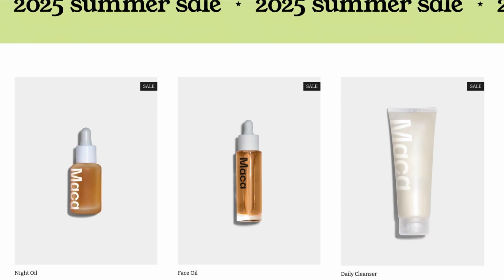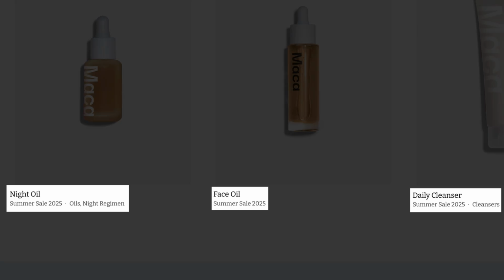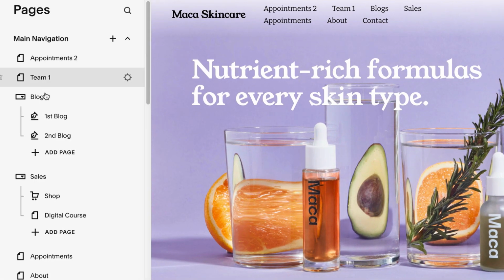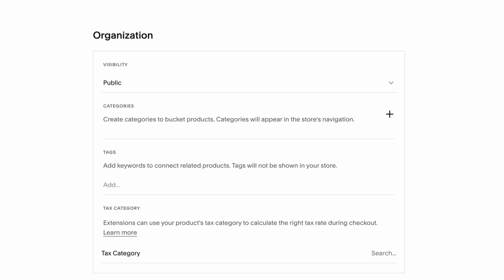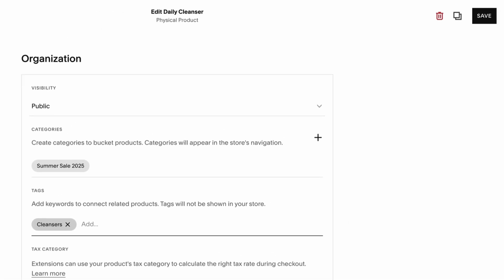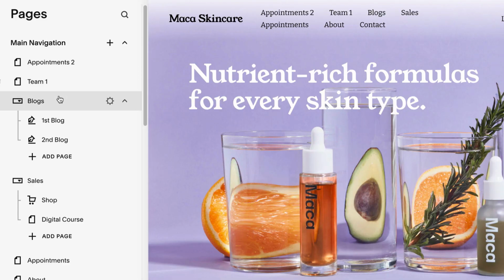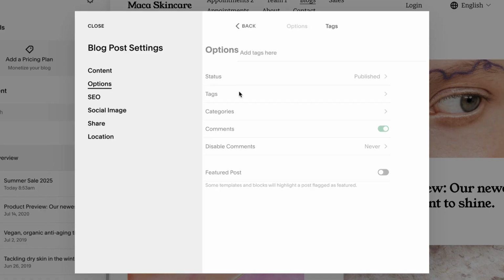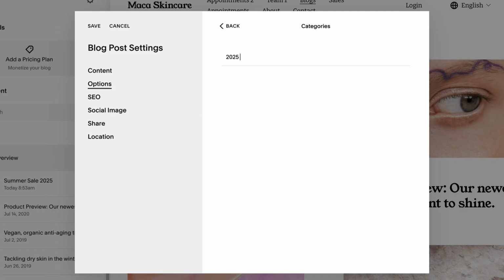Categories and Tags | Squarespace 7.1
Use categories and tags to organize your site and help visitors find content that interests them. You can add categories and tags to most collection items.